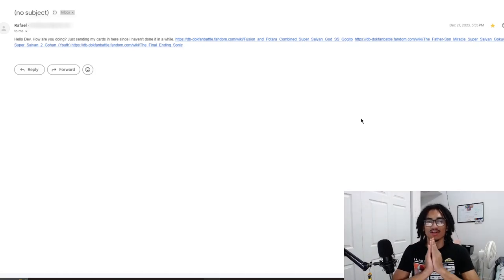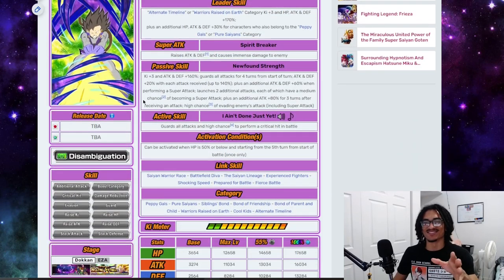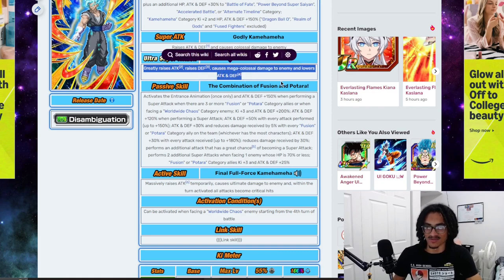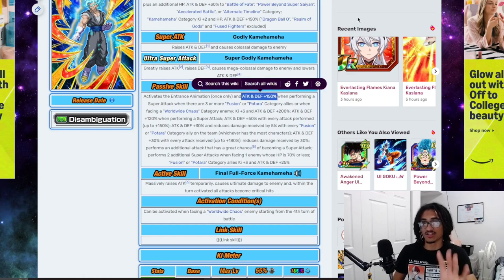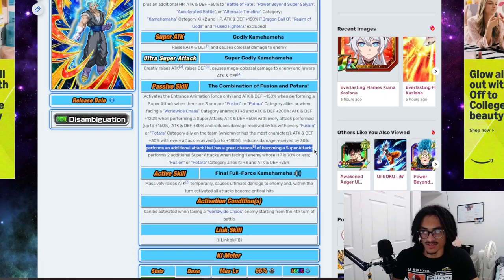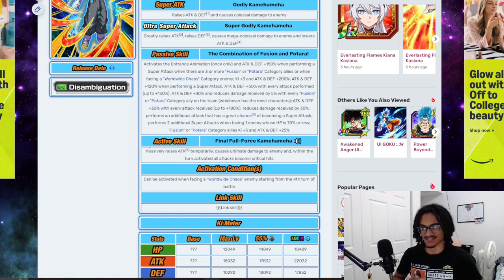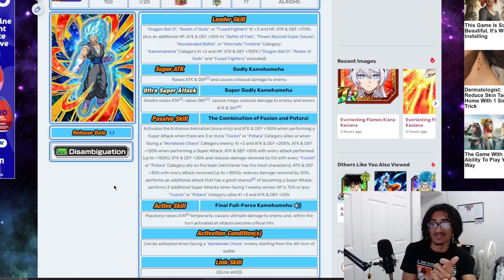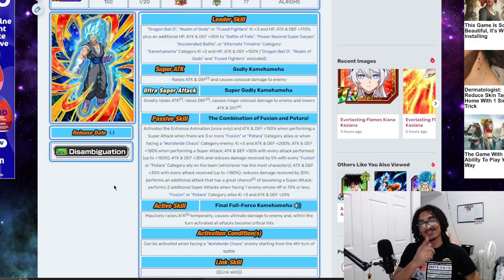Can We See A Gogito Card in the Future??? [Custom Card Review] [DBZ: Dokkan Battle]